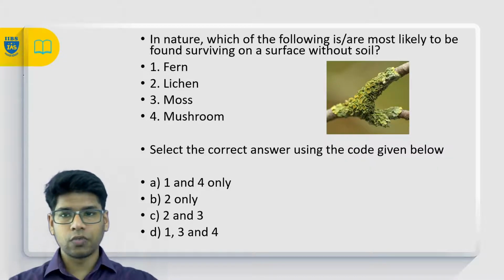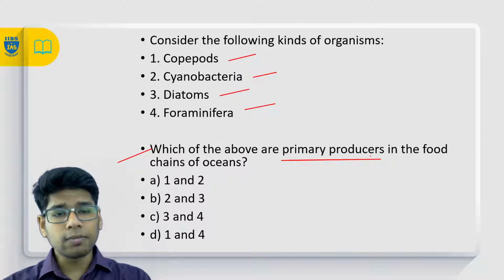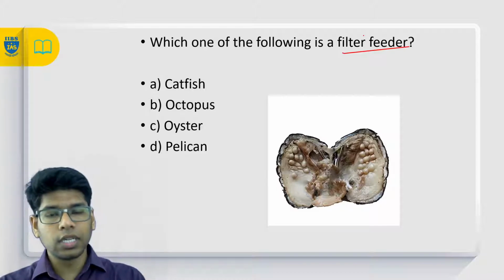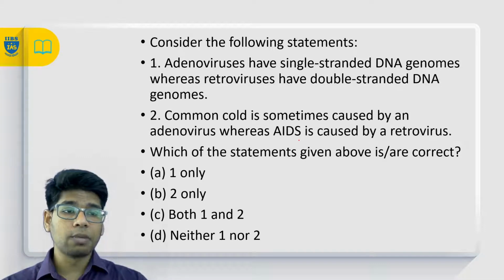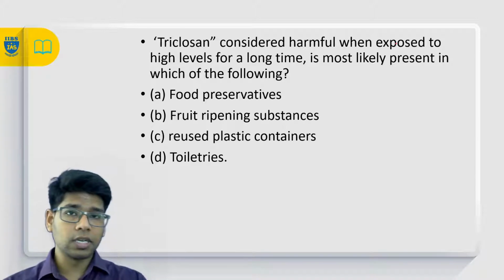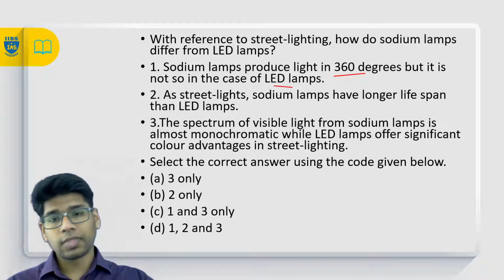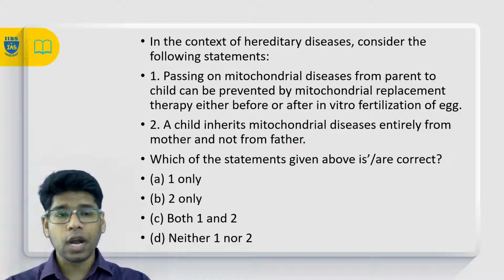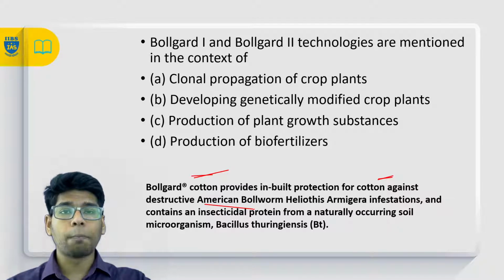UPSC 2021 PRELIMS KEY | SCIENCE & TECHNOLOGY | IIBS IAS ACADEMY | ASHOK MATCHA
Science & Technology is one of the fairly important subjects with respect to both UPSC CS Prelims and UPSC CS (Main) examination. It is included in the GS III paper for UPSC CS(Main) and General Studies paper in Prelims.

Questions related to current developments in science and technology are asked in Prelims. However, it is important to have a theoretical understanding of the static syllabus of the subject in order to write effective answers in the UPSC CS(Main) examination. Let us look at the Science and Technology syllabus for UPSC along with the preparation strategy as well as the booklist.